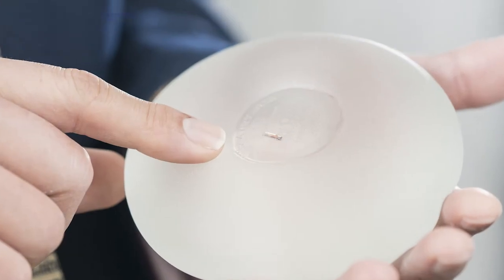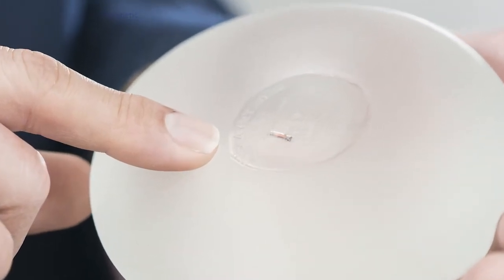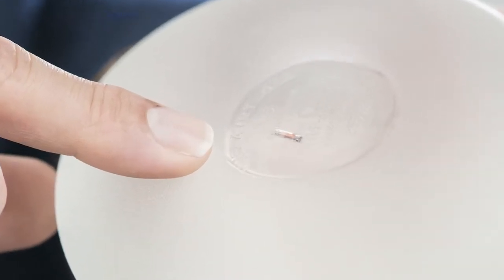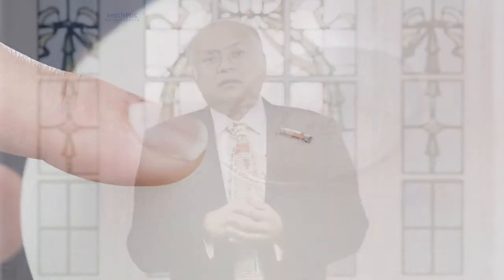Motiva by Dr Ash Dutta